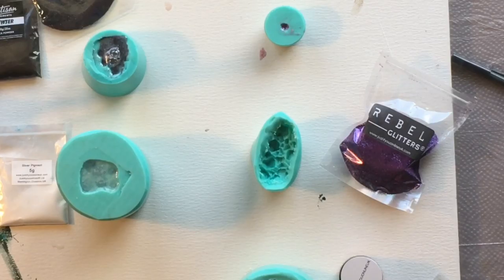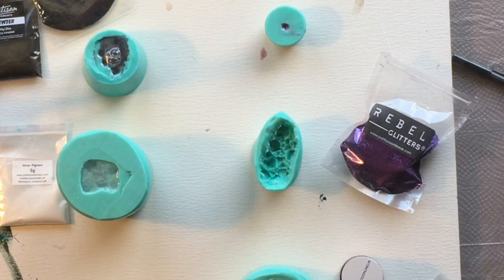Gorgeous Crystal Molds Tutorial and Review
Instagram and Facebook Group for LeKranch

🔸TOOLS I USE:
Amazon Store with all my favorite stuff!:

OR

🔸TOOLS I USED:

Dixie Cups
Alcohol wipes
Silicone Measuring cups for resin
Mixing sticks for Resin